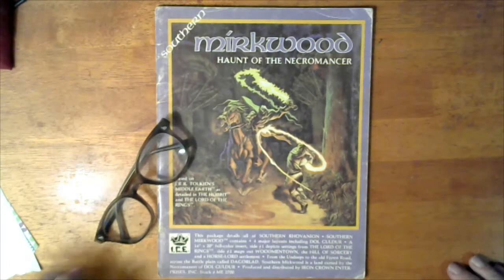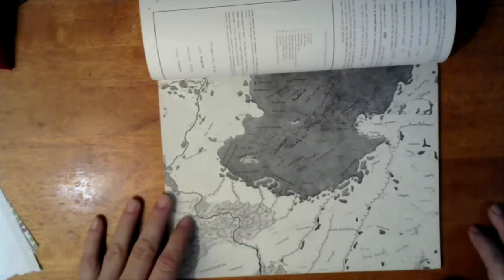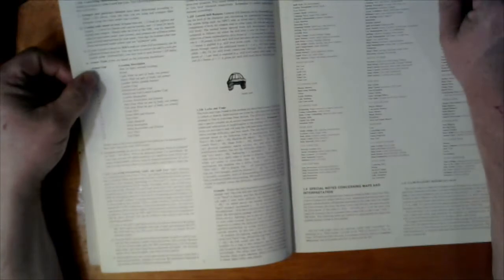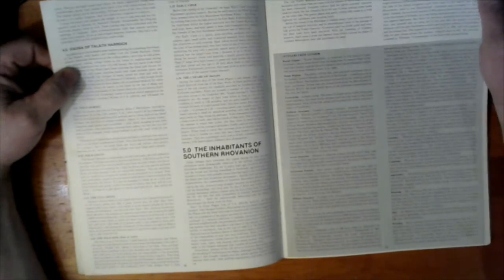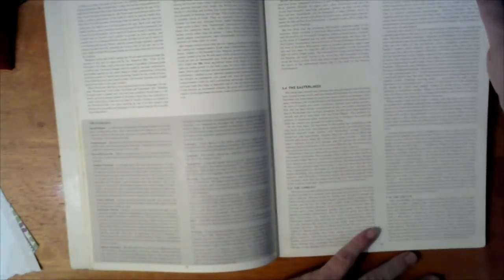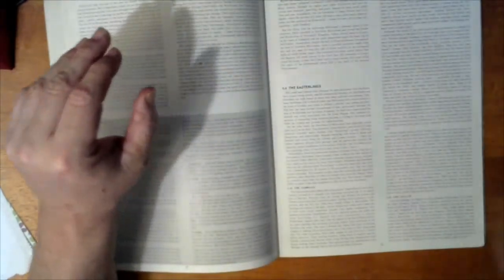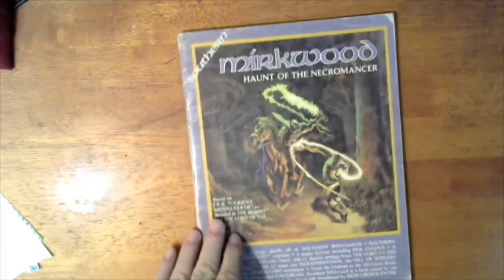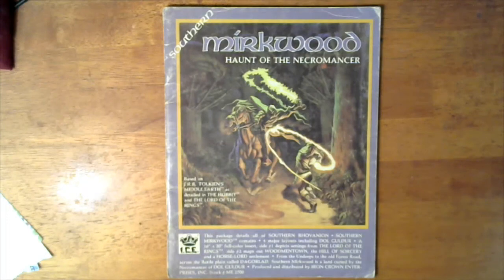Southern Mirkwood: Haunt of the Necromancer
Long ago the realm of Southern Rhovanion earned the common name of South Wilderland. For despite numerous settlements of men over the years, nature has always reigned supreme in this region of forest and plains. All who enter Southern Rhovanion, whether to travel or to live out their lives, must ready themselves for day-to-day encounters with the whims and forces of Nature.